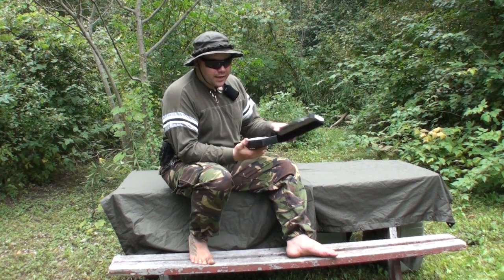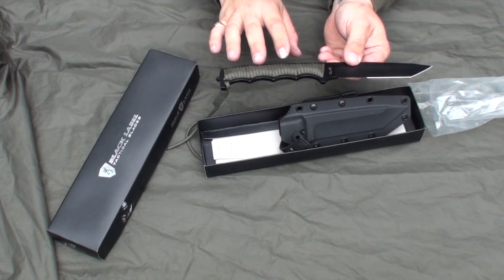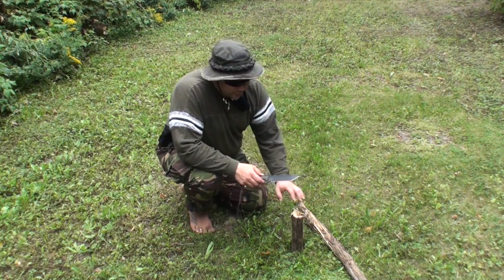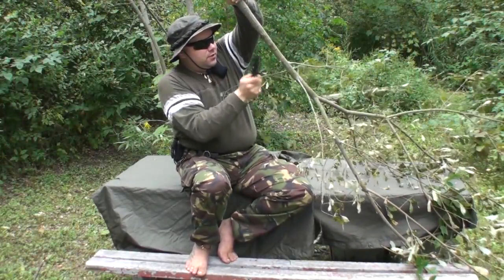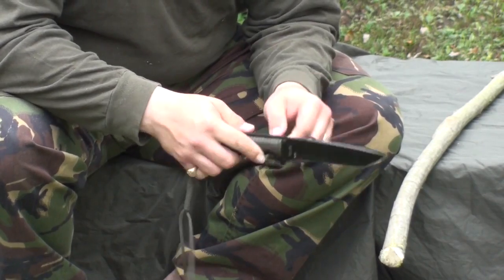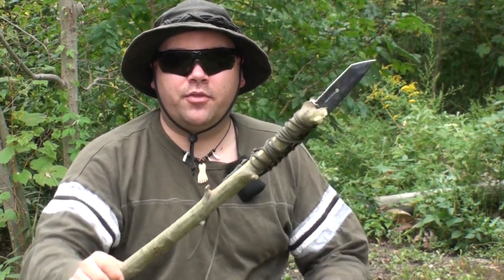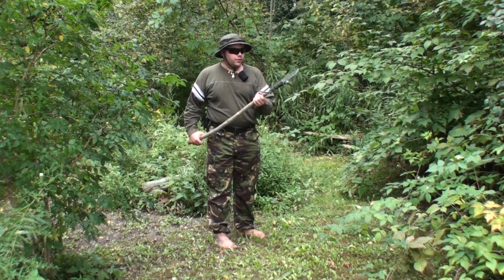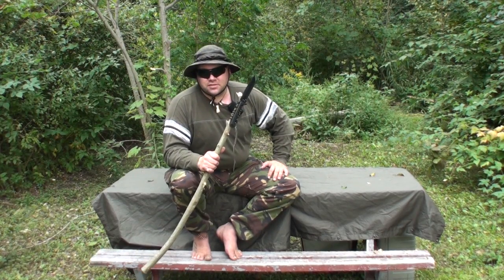Browning's Stone Cold Paracord Tanto Review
- Reviewing the Browning Stone Cold Paracord Tanto knife.